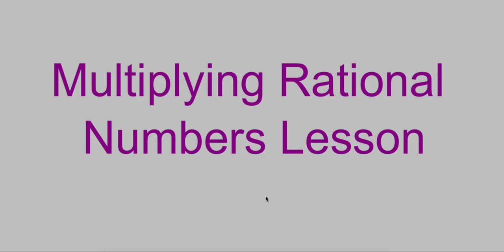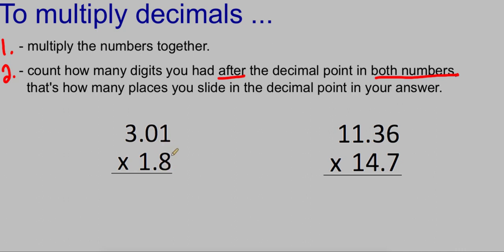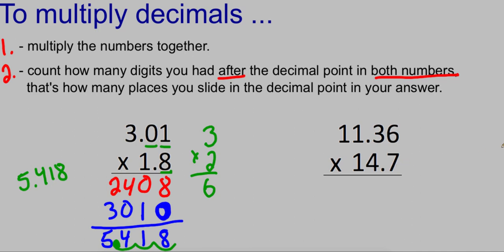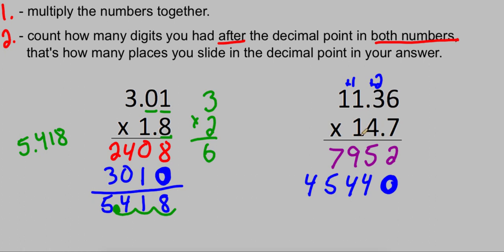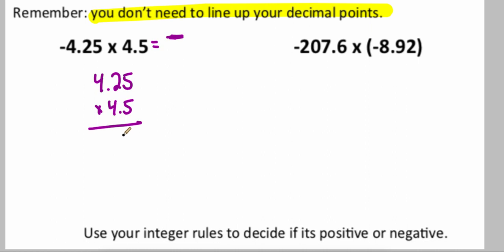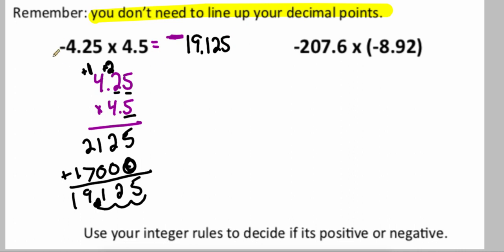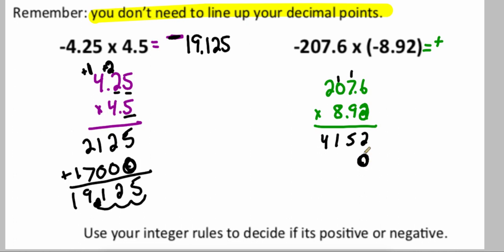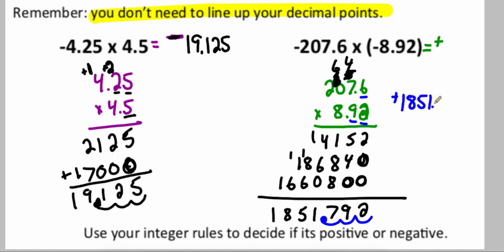Multiplying Rational Numbers Decimals Lesson